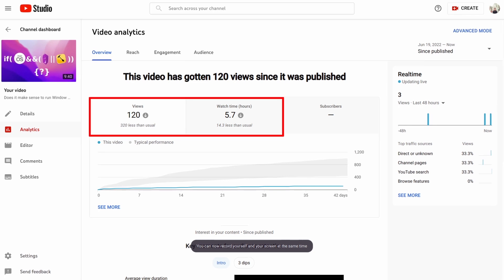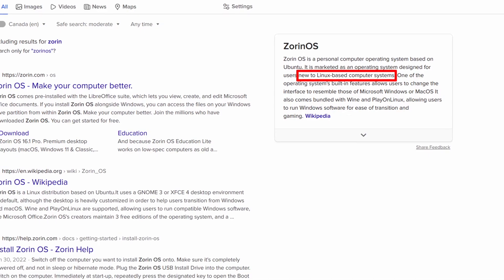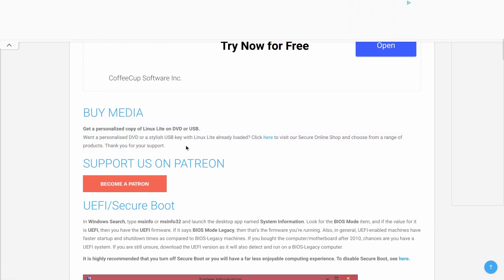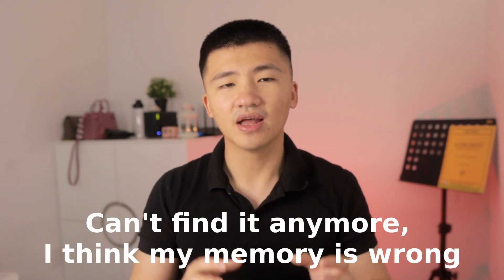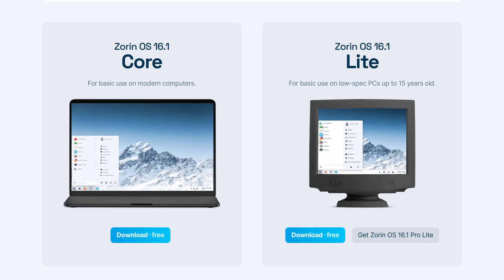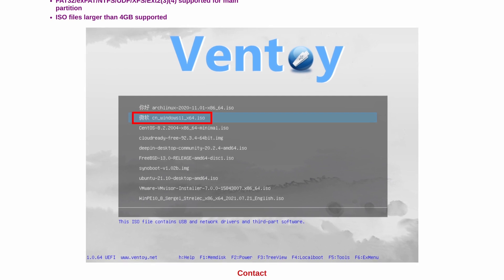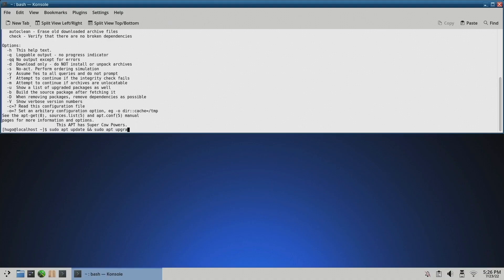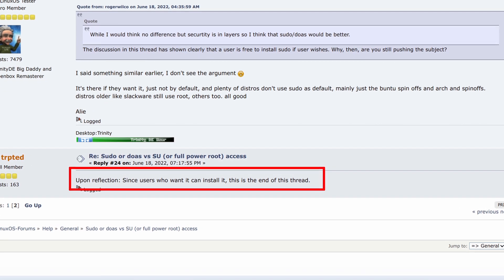Linux Beginer Distro: choose wisely | Lite, Zorin and PCLinuxOS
Linux Lite, Zorin OS and PCLinuxOS in 2022.
Trying out 3 distributions branded as user friendly and see just how easy they are when protended as a new user myself.

1. Main camera(a-roll)
2. Main lens
3. The gaming laptop
4. Editing machine
5. Editing monitor
6. video capture card
7. Raspberry pi 4b

Timestamps:
0:00 - intro
0:48 - Where to download Linux Lite ISO
1:12 - Is Linux really free
2:30 - Download PCLinuxOS ISO
3:13 - Suggestion for PCLinuxOS website
3:34 - ZorinOS has the best website design
3:44 - ZonrinOS pro and free versions
4:07 - dual-boot Linux with Windows and install nvidia propriretary driver
4:31 - a brief intro of Ventoy
5:02 - dual boot Linux Lite with Windows 11
5:49 - install nvidia driver on Linux Lite
6:03 - interesting findings about Linux Lite
6:22 - dual boot PCLinuxOS with Windows 11
6:37 - where is the installation guide to dual boot PCLinuxOS and Windows?
6:58 - how to actually dual boot PCLinuxOS with Windows 11
7:19 - where is the installation guide for NVidia driver on PCLinuxOS?
8:15 - No SUDO! just how many issues can I find on PCLinuxOS?
9:03 - Dual boot ZorinOS with Windows 11
9:36 - ZorinOS has guide!
10:42 - install NVidia on ZorinOS